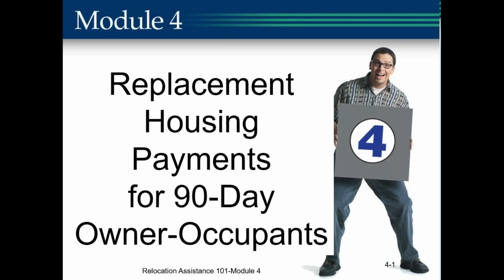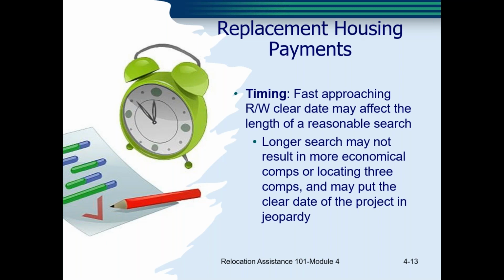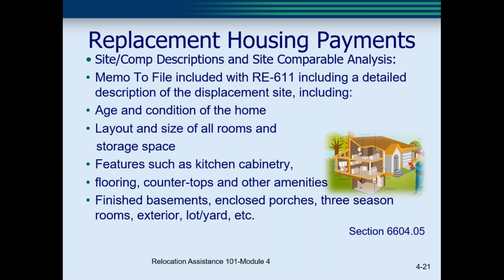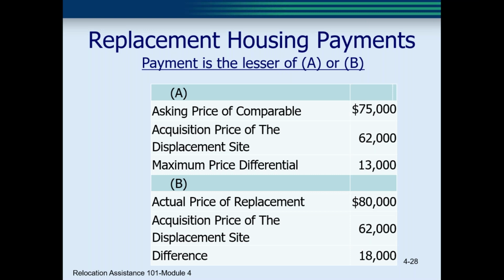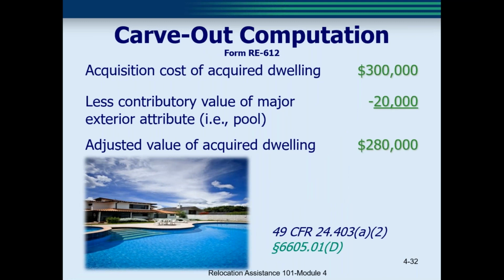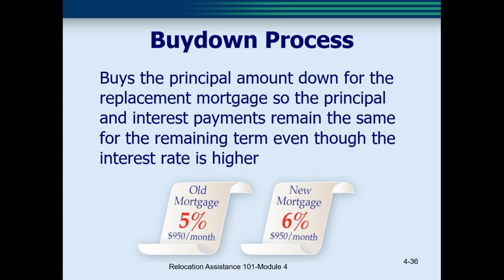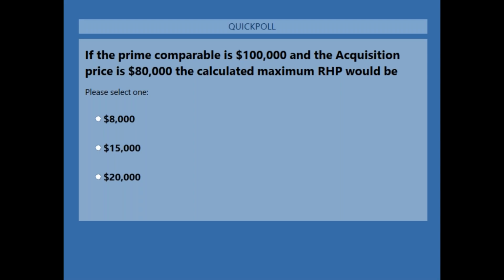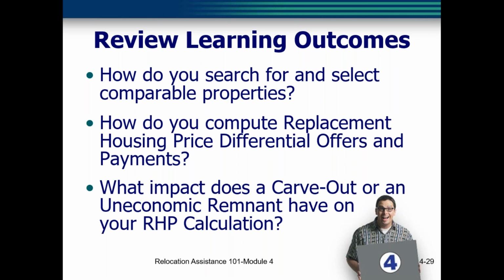Relocation 101 Uniform Act and Basic Relocation Assistance 4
Date:  10/21/2021
The Relocation 101 course from ODOT’s Real Estate Academy provides an understanding of the Uniform Act and the federal regulations upon which Relocation Assistance is based.  This training will be a broad-based look at the foundation of relocation assistance.  This course must be completed prior to attending the Relocation 201 or Relocation 202 classes.
This course is being presented as an eight-part webinar series from October 5 to November 16, 2021.  There will be a quiz at the end of each module.  Participants must achieve a passing score of 70% or greater to proceed to the next module.
Instructor – Patty Moorman, ODOT Office of Real Estate.
Who Should Attend? – ODOT Real Estate staff, Consultants and Ohio local agency personnel.
Registration Information – There is no registration fee for this training.  The course is being presented as a series of eight 1-hour webinars.
• Module 1: October 5 – 9:00am to 10:00am EDT
• Module 2 (Part 1): October 7 – 9:00am to 10:00am EDT
• Module 2 (Part 2): October 7 – 1:00pm to 2:00pm EDT
• Module 3: October 19 – 9:00am to 10:00am EDT
• Module 4: October 21 – 9:00am to 10:00am EDT
• Module 5: November 2 – 9:00am to 10:00am EDT
• Module 6: November 4 – 9:00am to 10:00am EDT
• Module 7: November 16 – 9:00am to 10:00am EDT
Participants must successfully complete all of the eight 1-hour webinar sessions in order to receive course credit.  If you are unable to attend one (or more) of the sessions listed above, please note that we are planning to offer a Replay of these sessions later this fall.